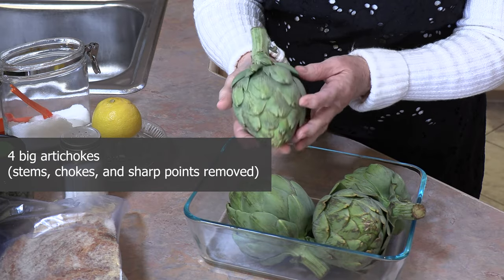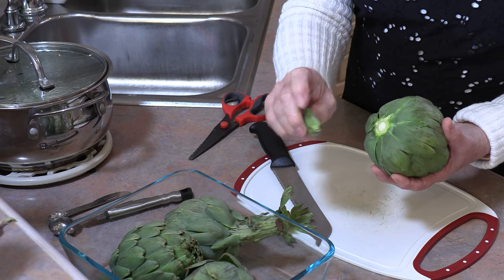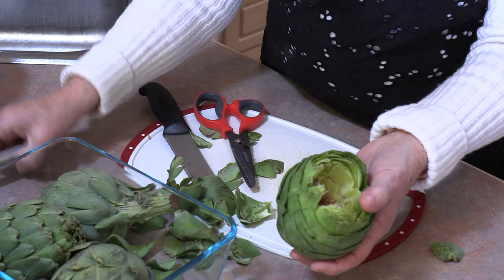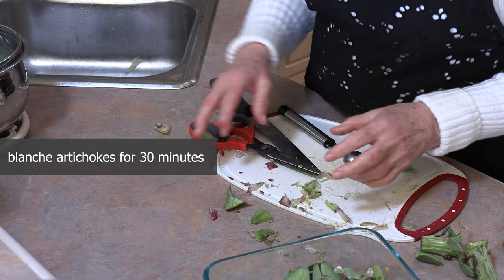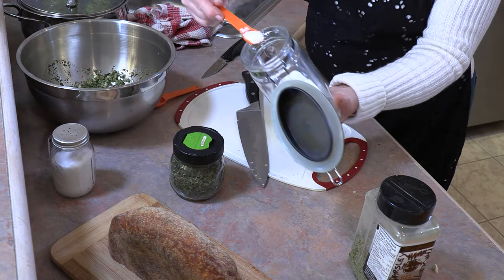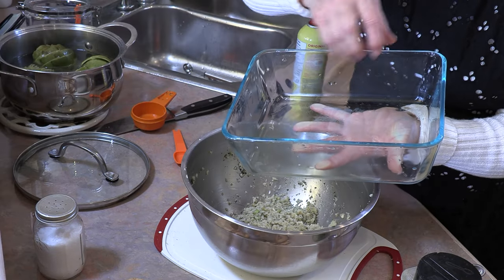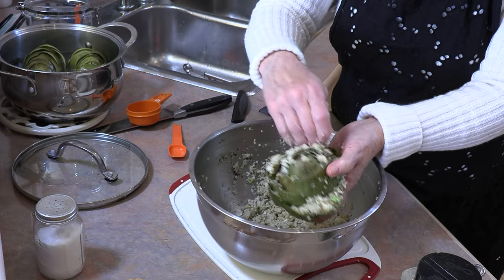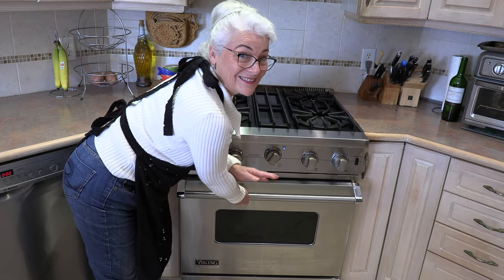Stuffed Artichokes - Italian style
Growing up as a child in an Italian household, my mother would make stuffed artichokes monthly - we loved them! Over the years, Laura has also mastered making them and today, she shares her recipe with you. Hope you enjoy it :)

0:00 introduction
0:14 preparing the broth
1:08 how to clean an artichoke
5:56 preparing the stuffing
11:01 stuffing the artichokes
13:19 baking the artichokes
14:55 how to eat an artichoke

Laura’s Stuffed Artichokes – Italian style
Ingredients
• 4 large Artichokes
• 1 ½ liters of water
• Juice from 1 lemon
• Salt

Stuffing ingredients:
• Stems from Artichokes, pealed and chopped into tiny pcs.
• Bread, cut up into small 1/4-inch cubes (about 4 - 5 cups worth)
• 1 – 2 TSP oregano
• 1 – 2 TSP parsley
• 1 garlic clove, minced
• ½ tsp salt
• Extra Virgin Olive oil (EVOO)
• Water (from artichoke pot)

Process
• In a pot, add 1 ½ liters of water, lemon juice, ½ tsp salt and 1 TBSP EVOO. Bring to a boil, leave lid on and set aside, keeping water hot
• Clean your artichokes by cutting off bottom stem (reserve the stems). Place on counter cut side up, and apply some pressure to the artichoke, while rolling it around – this will loosen the leaves. Remove the tough bottom layer of leaves. Then cut off all the “sharp tips”, off every remaining leaf (scissors work well). Open the artichoke from the top/middle and inside, remove the “fuzzy” part right in the middle, on the bottom, and discard that part.
• After cleaning, wash the artichokes and then place them in the pot of pre-boiled water (which still needs to be hot) and let them soak for 30 minutes with lid on. (Note: we will also need to use this water later)
• Meanwhile, preheat your oven to 350 degrees, and let’s make your stuffing.
o For your stuffing, put chopped stems, oregano, parsley, garlic, salt in a bowl. Add ½ cup of water, taken from your hot pot with the artichokes in it, and mix till combined.
o Add the chopped bread to the bowl, and mix everything together. Add another ½ - ¾ cup of water (again, form your artichoke hot pot), enough to make your bread moist and almost stick together. Now drizzle EVOO over the bread and mix in again. Set aside
• Remove artichokes from the pot and begin to stuff them with the bread crumb mixture. Stuff the leaves all around with a bit and then fill the middle completely to the top.
• Take a deep oven dish (like a casserole dish) and rub some oil on the bottom and sides. Place your artichokes in the deep dish, cut side down (i.e. the cut stem side down)
• Now pour in some water from the hot pot that the artichokes came out of – you will want enough water to fill the bottom of your casserole dish, about 1 inch deep.
• Cover the artichokes and place into your preheated oven – bake for 45 mins with lid on.  Remove lid and continue to bake for 10 – 15 more minutes
• Remove and enjoy while hot
Tips on eating the Artichokes
• Remove each leaf and scrap each leaf, between your top and bottom front teeth.  There will be a tender part on the inside of the leaf, that will be eating, along with any breading.
• As you get close to the middle, the leaves will be come smaller and more tender – at this point, you will be able to eat the whole leaf, as opposed to just scraping them.
• Then, of course, you can eat all the stuffing in the middle, and you can also eat the base of the artichoke 😊 (if there are any “fuzzy” parts left on the bottom, just remove them and then you can eat the base)
• These are delicious and “fun” to eat